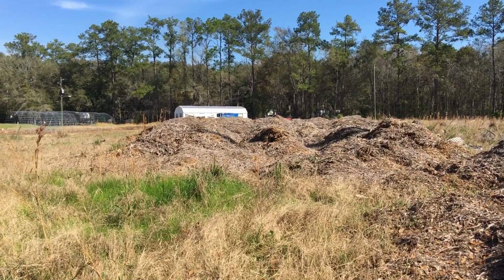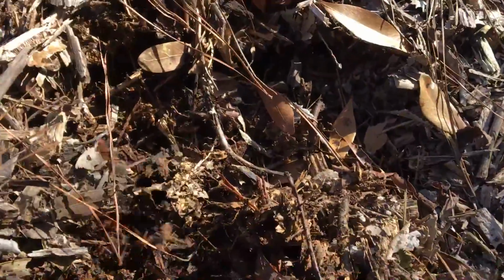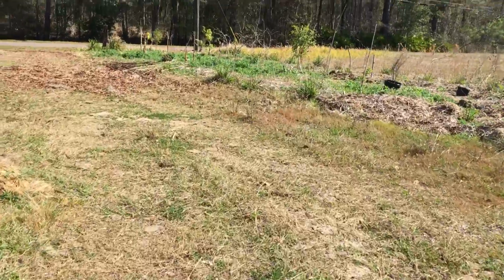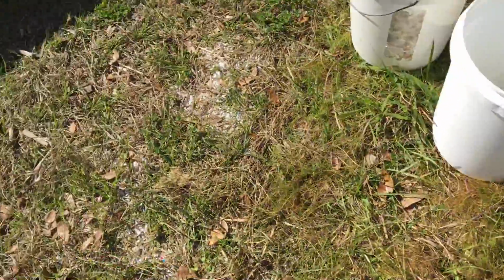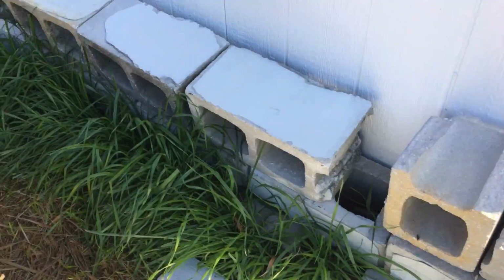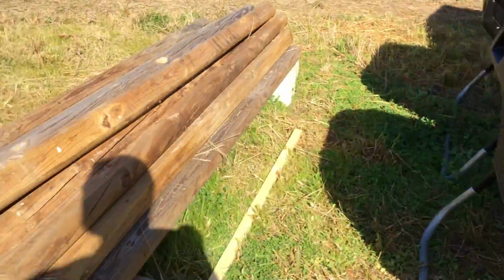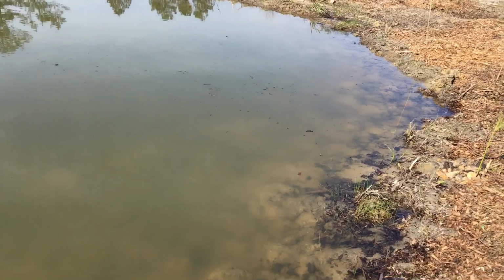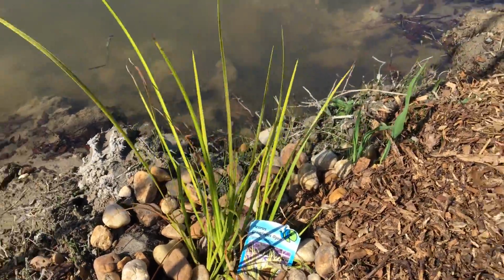Reformation Garden: Observation Around the Property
Checking things out and observing. I saw and found things I had thought were gone. I got a little school girl there for a second. Lol 😂